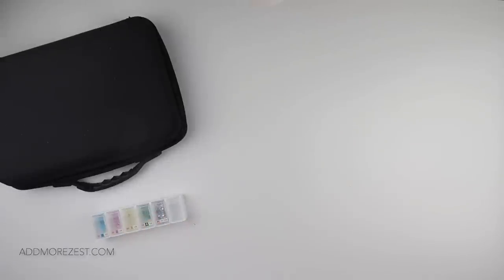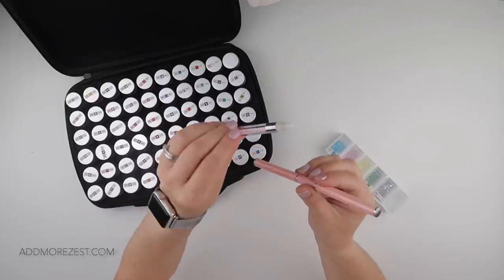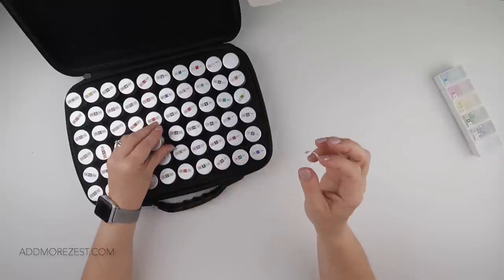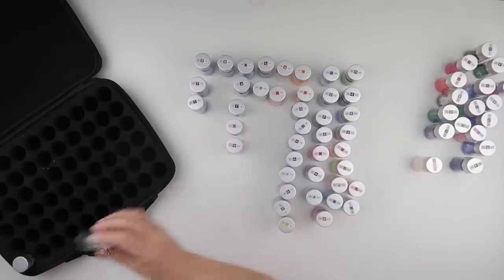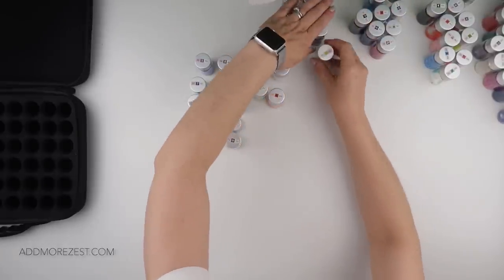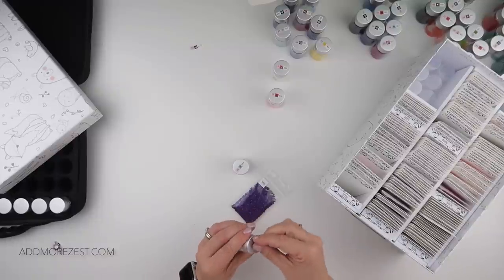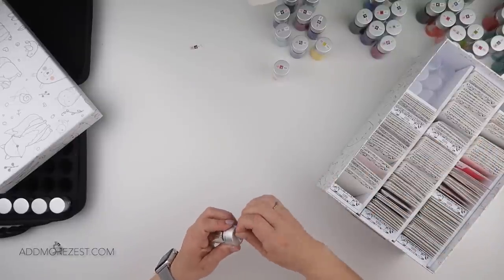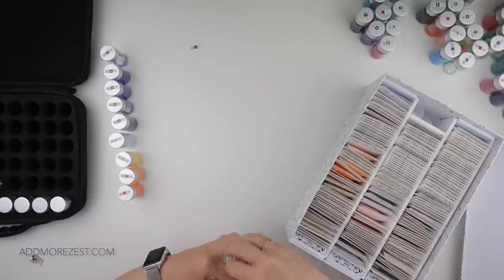Diamond Painting Breakdown | DAC Cosmic Trip